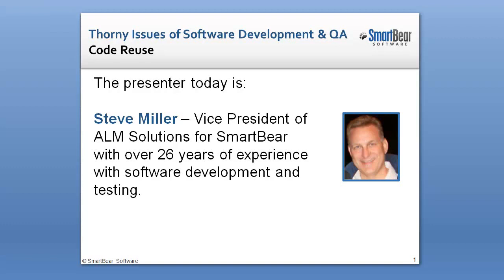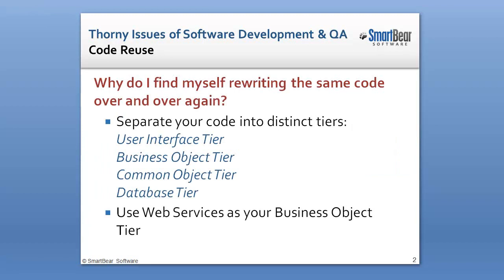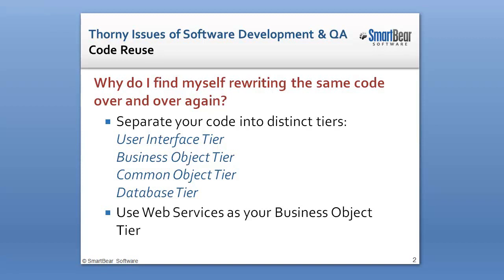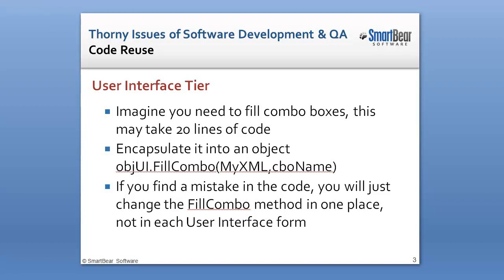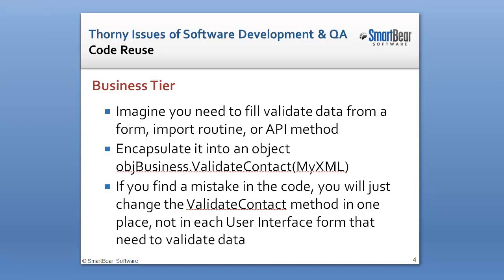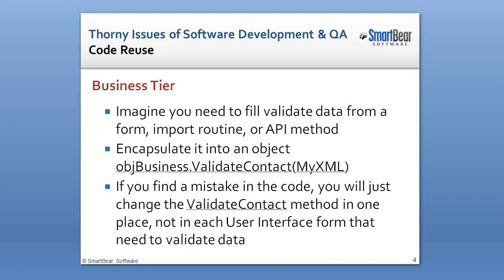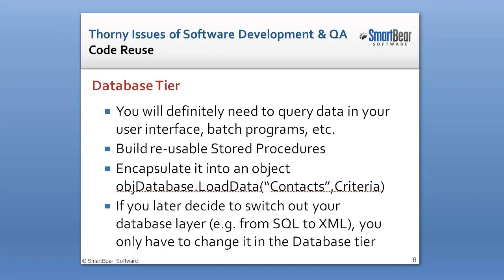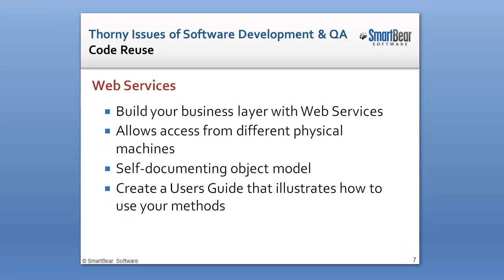Thorny Issues of Software Development & QA - Code Reuse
Solving the code reuse problem. "Why do I find myself rewriting the same code over and over again?" Read the blog